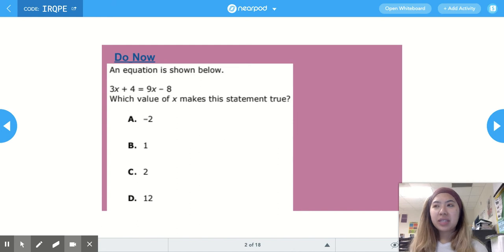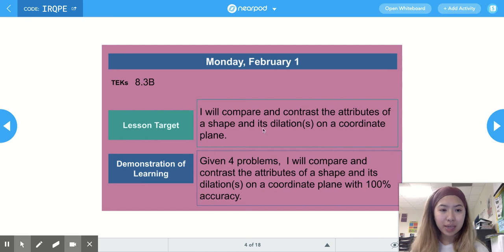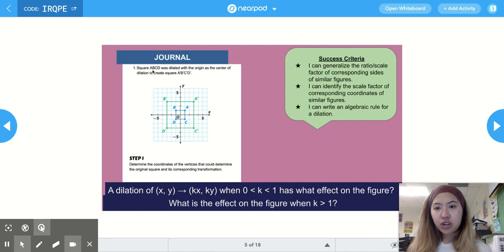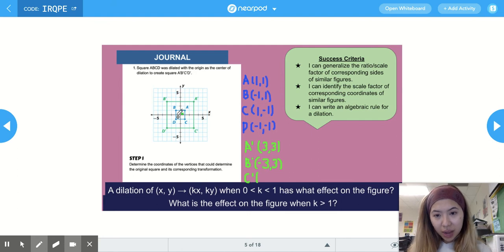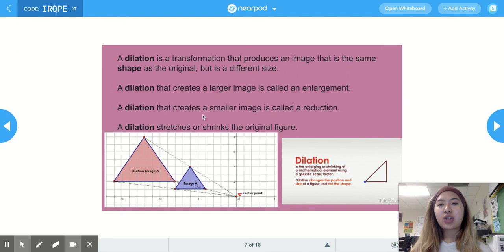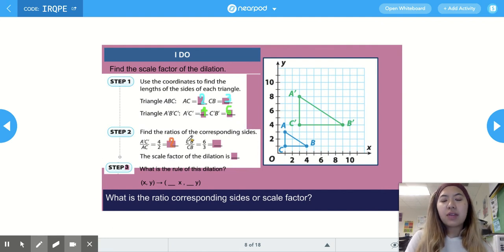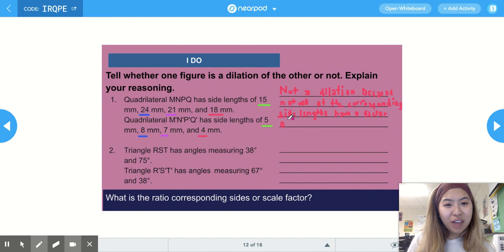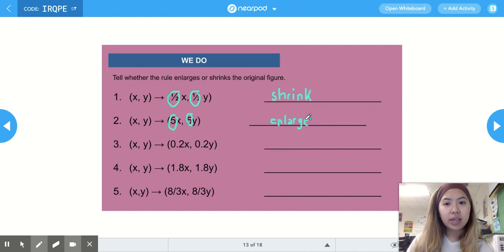8.3B Intro to Dilations and Dilation Rules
In today's lesson, we learned about a type of transformation called dilation. We learned how to find the scale factor of enlarged and shrunken similar figures. We learned how to write algebraic representations of the rule and how the coefficient of the variables determines whether the dilation is enlarged or shrunken.